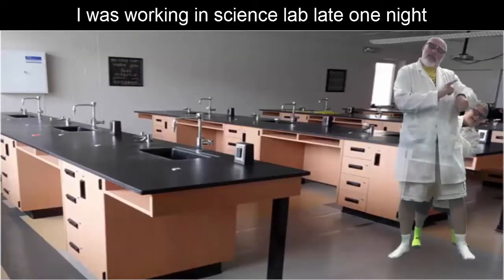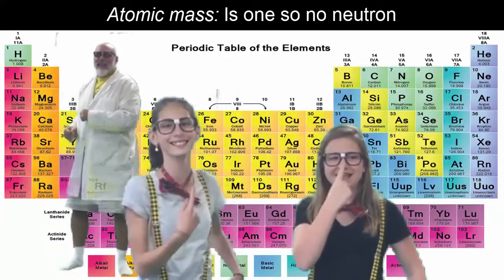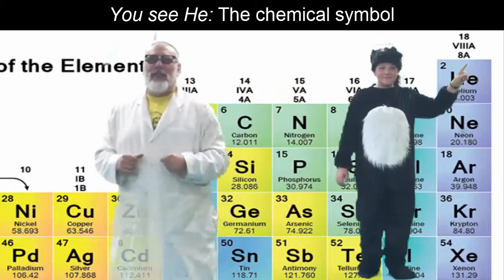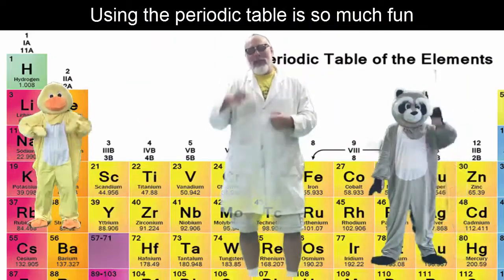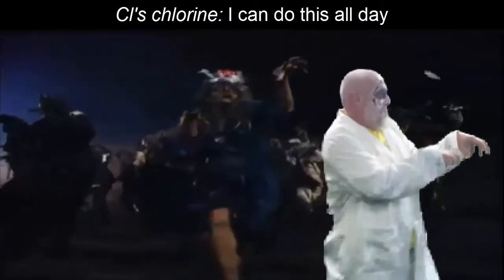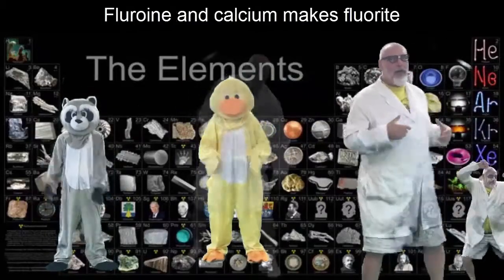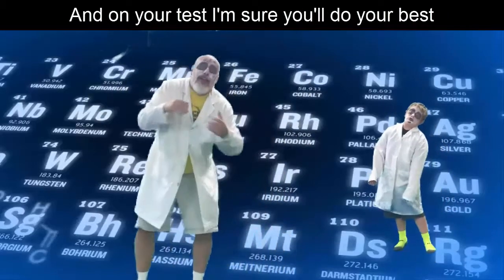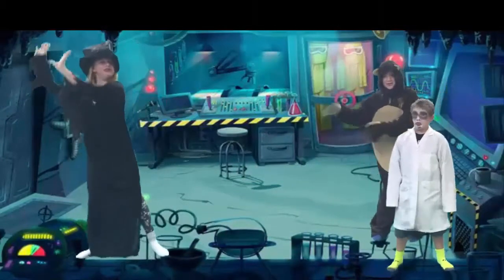Atomic Mass Song (Monster Mash Parody)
Song made to help your students review the periodic table.
Lyrics:
Atomic Mass
Sung to the tune “The Monster Mash” by Bobby Pickett

I was working in science lab, late one night (00:07)
When my eyes beheld  a beautiful sight
(11) information so amazing it could be a fable
A chart Mendeleev called the periodic table

(00:29) You see an H, the chemical symbol (00:41)
Means hydrogen, a letter’s much more nimble
Atomic number, Means one proton
Atomic mass, is one so no neutron

(11) we can find helium in the noble gases
It’s in group 18, yeah, that’s what the facts is
With full valence shell they are so stable
How do we know? It’s on the periodic table!

You see He, the chemical symbol
Means helium, a letter’s much more nimble
Atomic number, with two protons
Atomic mass, is four so two neutrons

Atomic number rises from left to  right
Carbon – number six –  it makes graphite
Sodium metal ‘s found in group one,
Usin’ the periodic table is so much fun

The halogen gases are group 17
The second one down, baby, is chlorine
The secret formula’s not found in a vault
Sodium chloride – it’s called table salt

It is Na, sodium you say
Cl’s chlorine, I can do this all day
Chlorine’s a gas, color’s yellowish-green
Atomic mass, number of neutrons’  eighteen

The metals are found to the left of the chart
The metalloids on the staircase found right in the heart
The nonmetal’s found off to the right
Fluorine and calcium makes fluorite

It is Ca, calcium you say
F is fluorine, I can do this all day
Atomic number, it’s got nine protons
Atomic mass, nineteen minus ten is ten neutrons

Now everything's cool, learnin’ chem. In school
And on your test I’m sure you’ll do your best
Subtract atomic number from atomic mass
That will give you the neutrons, any test you’ll pass

Atomic mass, you know atomic mass
Atomic mass, your knowledge is first class
Atomic mass, you’ve caught  on in a flash
Atomic mass, now you know atomic mass